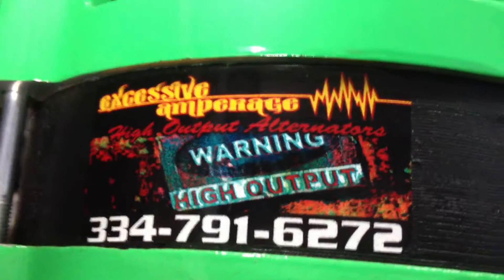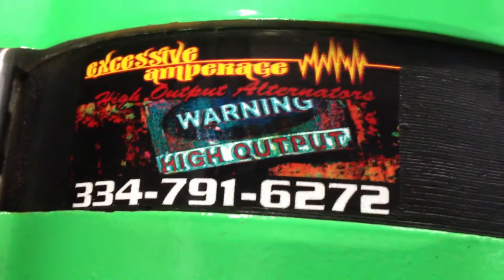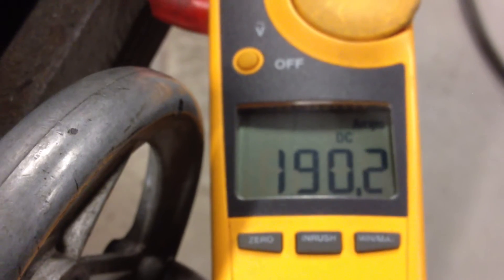Excessive Amperage external rectifier high amp alternator test with external adjustable voltage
This is a custom alternator that I built with a 900 amp diode external rectifier pack that is fan cooled. This is also set up with our external adjustable voltage regulator as well. This is the idle output test on it.  Enjoy !